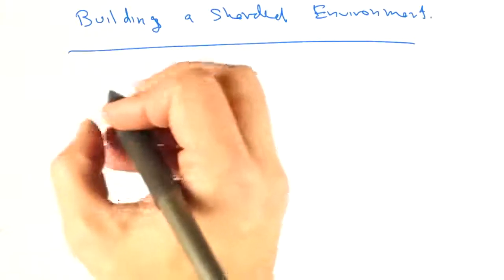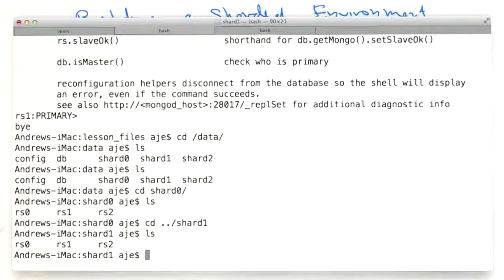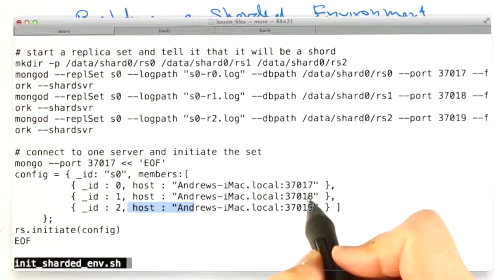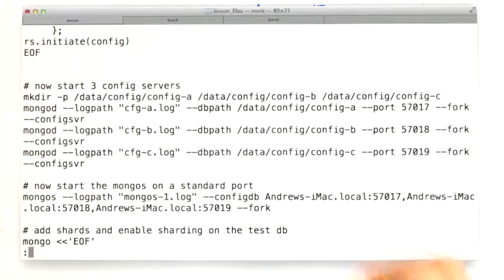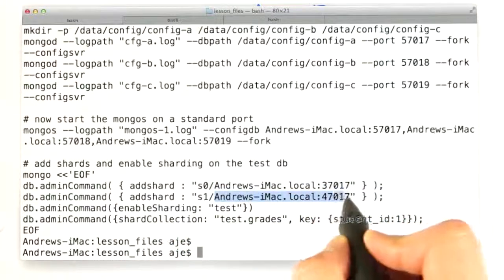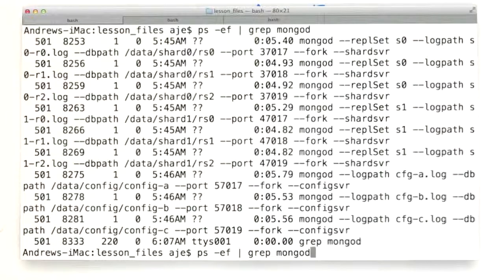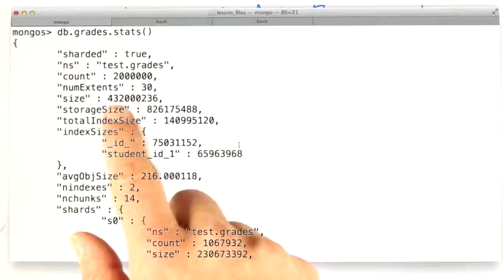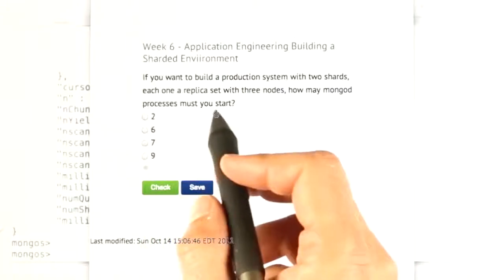15 Building a Sharded Environment